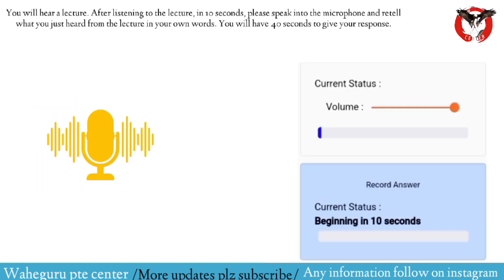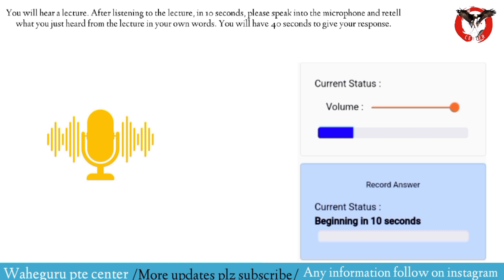retell lecture pte| retell lecture part 1| December 2022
About  - education
In this video, I'm going to teach you how to read aloud your essay and get better grades. I'll show you various techniques that will help you improve your reading fluency and pronunciation.